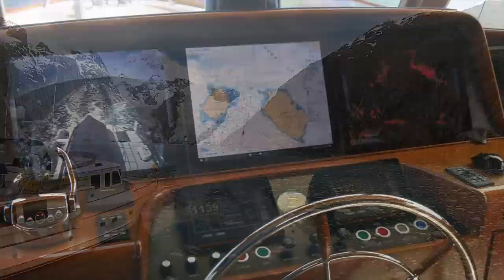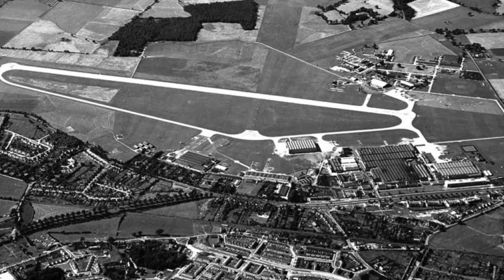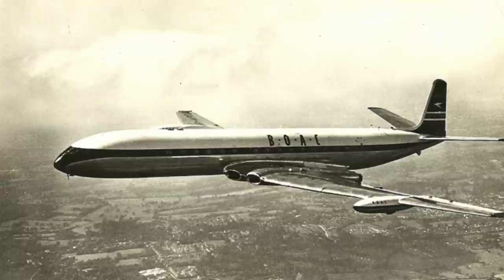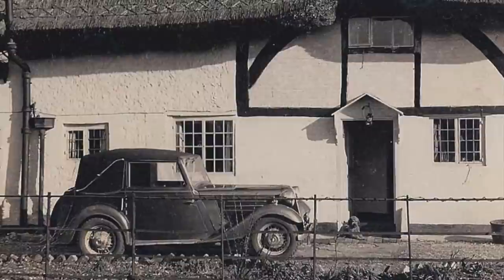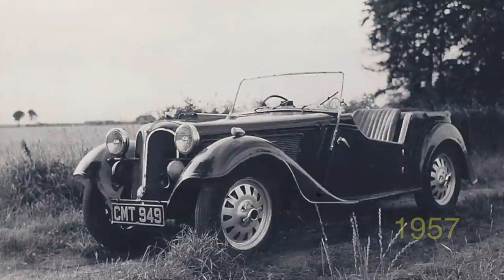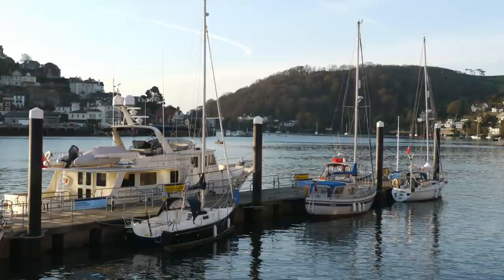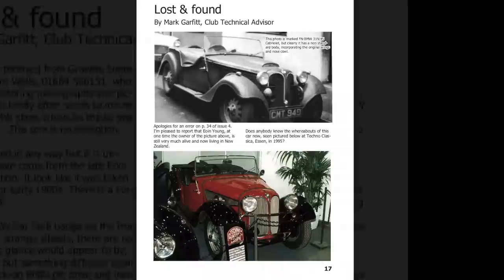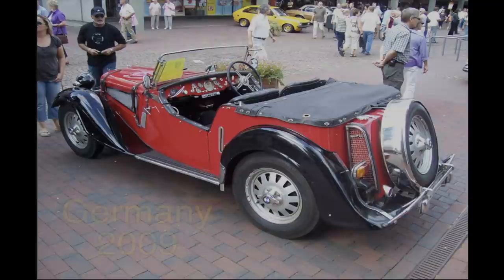How it all Began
In this short video Tony Fleming, founder of Fleming Yachts, provides answers to the often posed question "How did it all begin?"